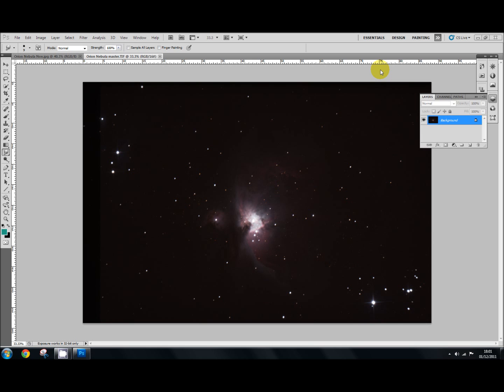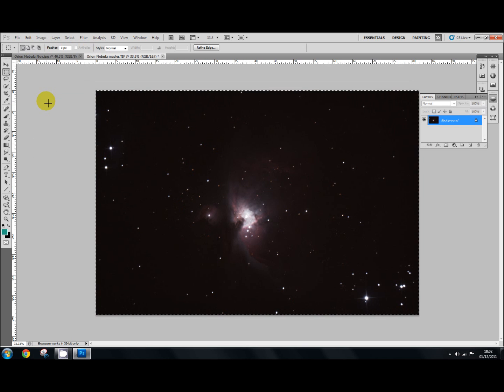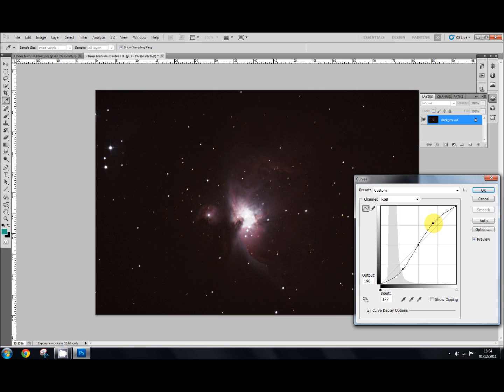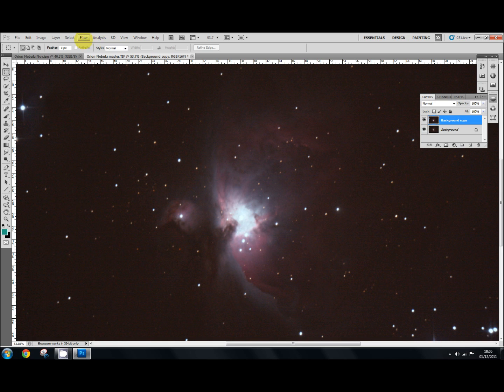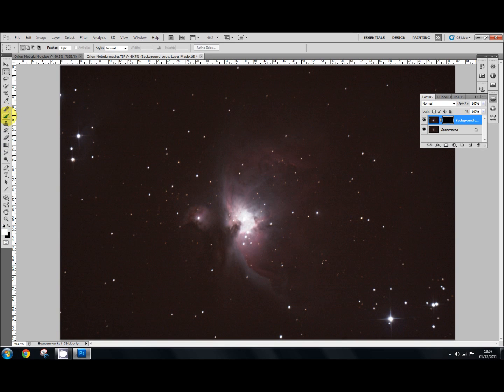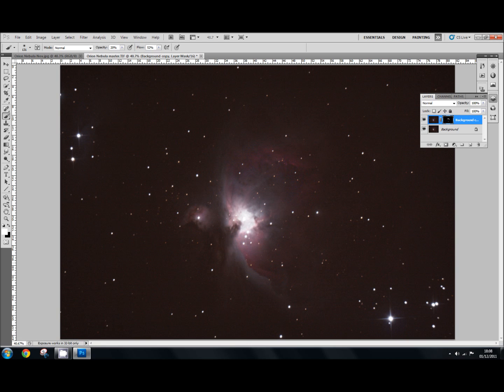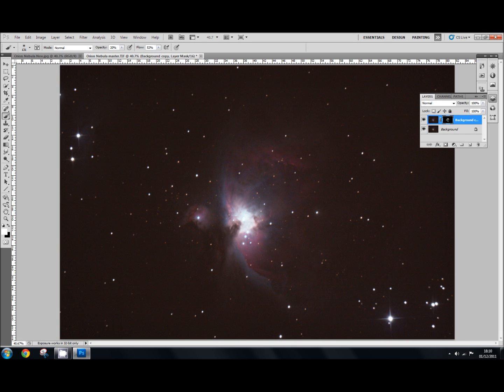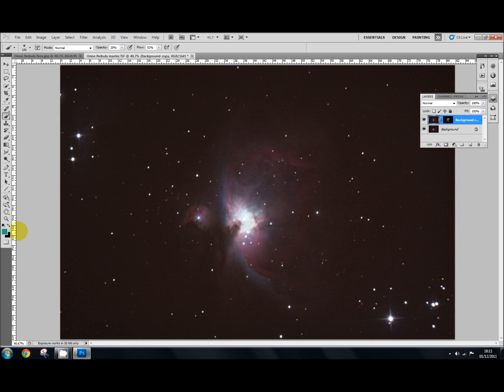Using the hide all layer mask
Astrophotography with photoshop